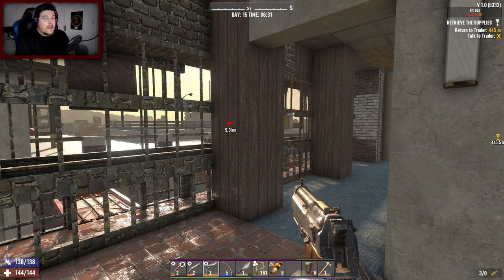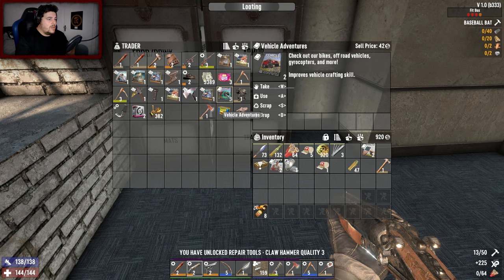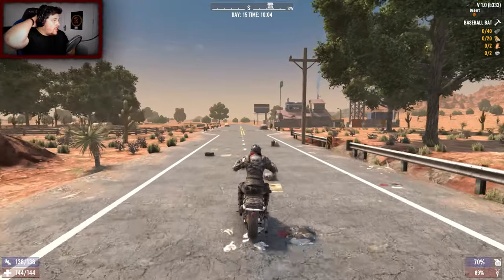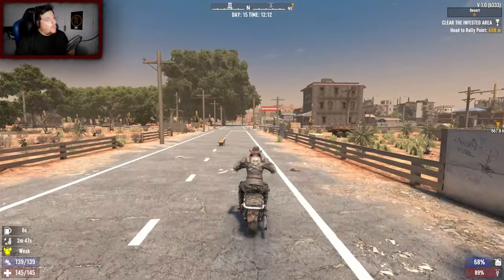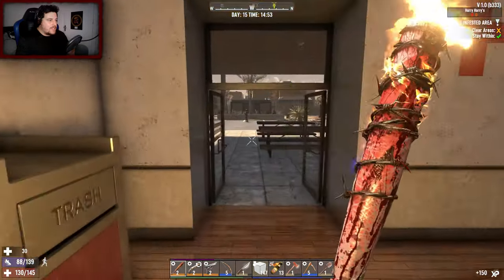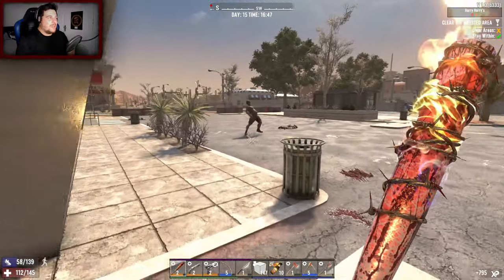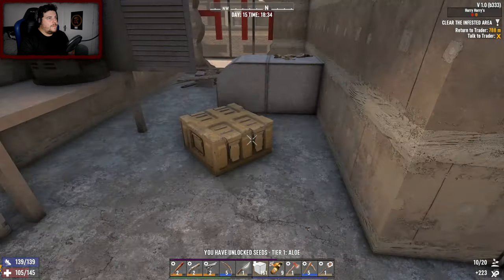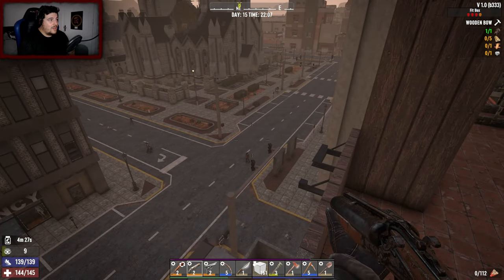The FIRST INFESTATION didn't go so well! in 7 days to die - v1.0 Stable (part 15)